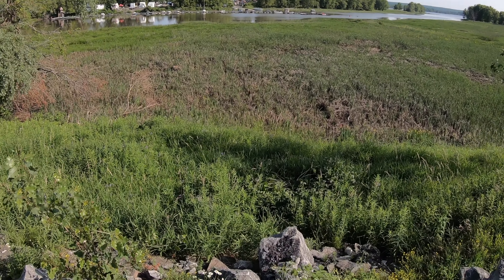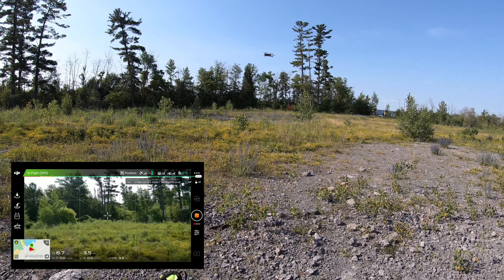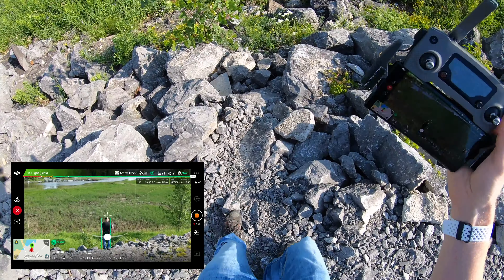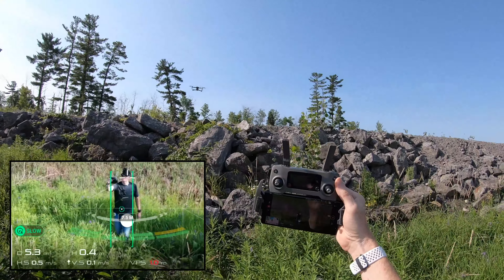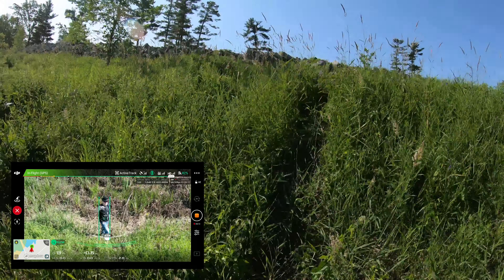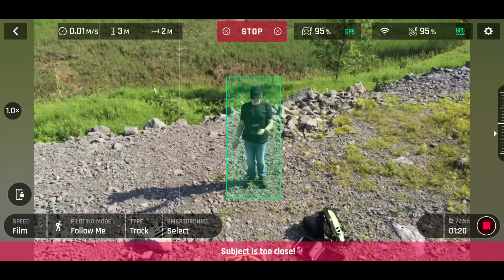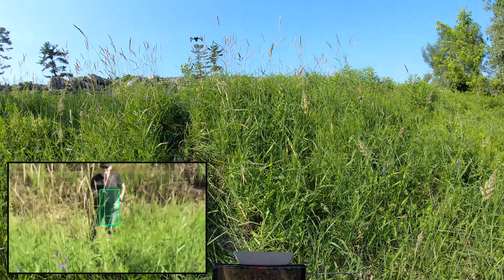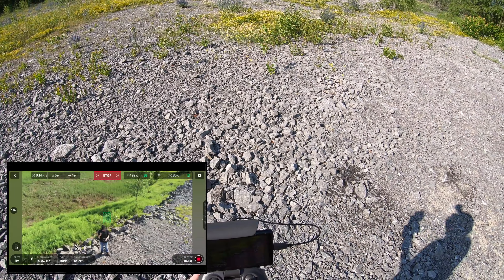Which Drone can Follow You without using the Controller? DJI MAVIC 2 or PARROT ANAFI?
In this video I run two test on each drone. Can the drones follow me down and up a hill?  What if I don't take the controller with me, will they still follow me?  The test tells it all.
Do you want one of these drones? Here are the DJI MAVIC 2 and PARROT ANAFI at the best price I could find as of the date of this video:
PARROT ANAFI (USA)
PARROT ANAFI (CANADA)

BELOW IS THE GEAR I USE TO CREATE MY VIDEOS:
GoPro Hat (USA)
GoPro Hat (CANADA)
Square Landing Pad LARGE
MOBILE GOPRO HERO 7 (USA)
MOBILE GOPRO HERO 7 (CANADA)
MOBILE AUDIO RECORDER (CANADA)
3 AXIS GIMBAL